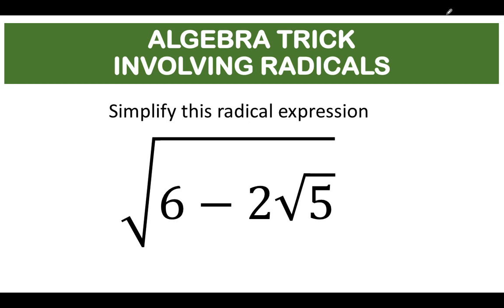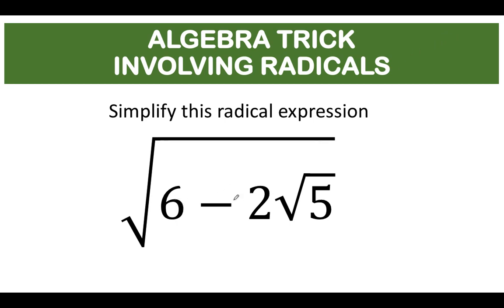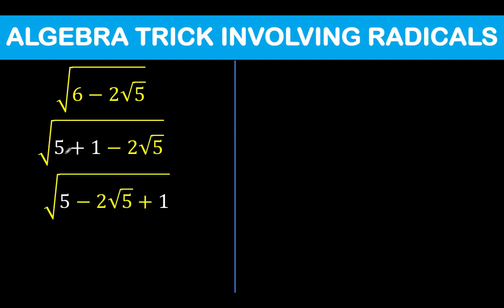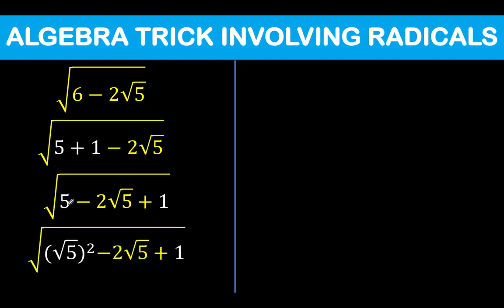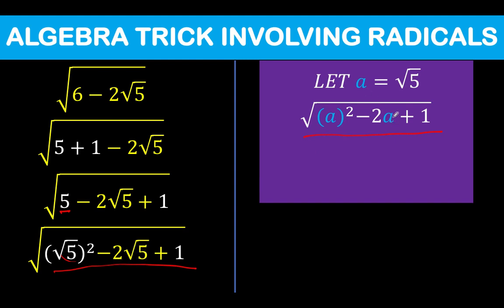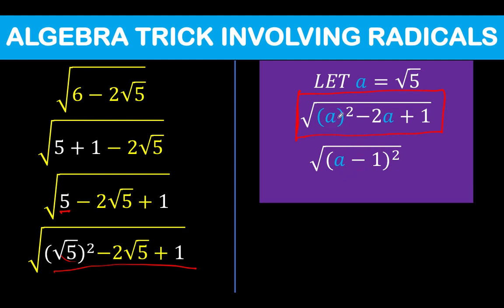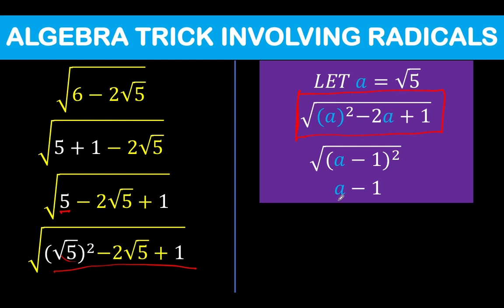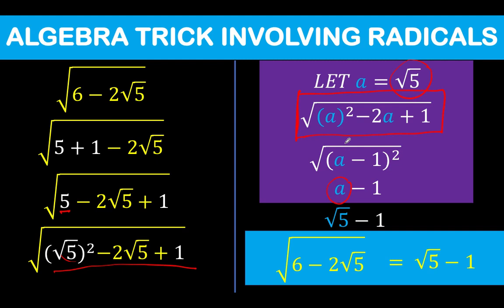RADICAL TRICKS | Math Olympiad